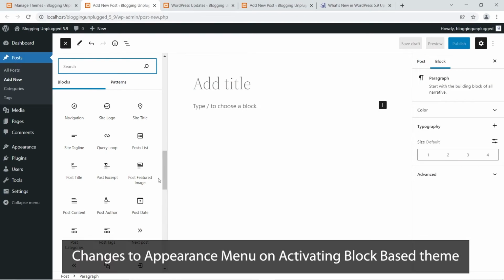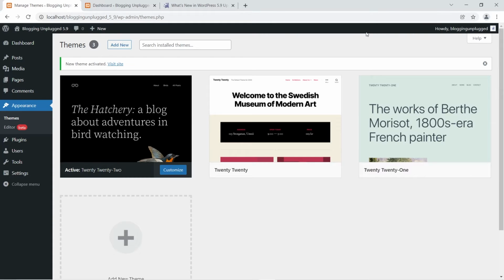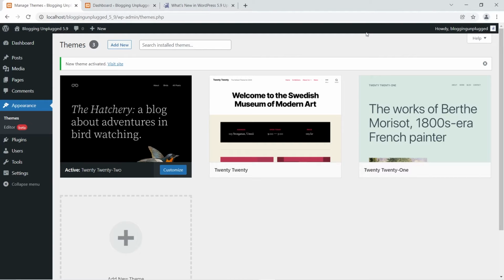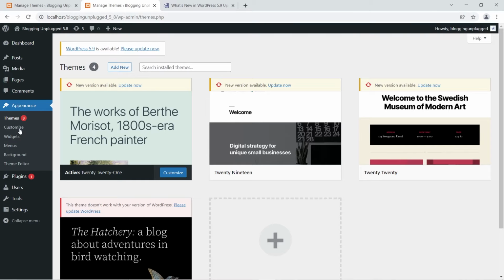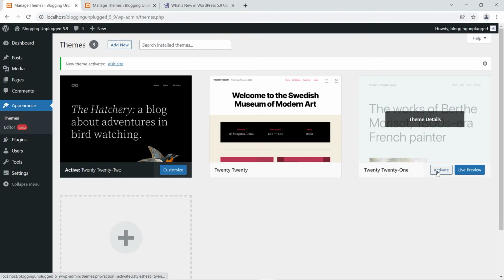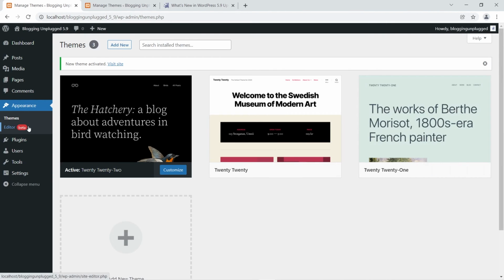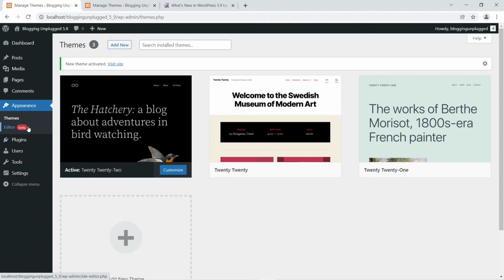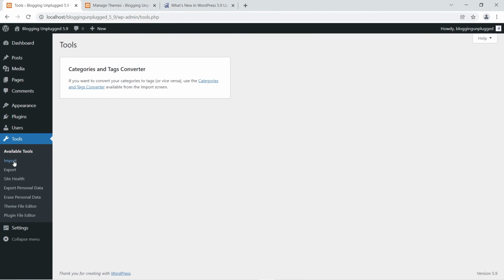Changes to Appearance Menu in WordPress 5.9 Update | Block Based Themes vs Customizer Based Themes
In WordPress 5.9 on activating a block based theme you will notice massive changes to the Appearance Menu.

The reason behind this change is that the Customizer has been replaced by the new Site editor in the Block Based themes

In this video we have shared all the changes to the Appearance Menu in WordPress 5.9 on activating the block based WordPress themes and have also explained how can you get the old Appearance Menu back.

To know more about this update we have shared the links to a detailed video and article on a few important topics below.

I hope you will find this video helpful and and now know about the changes to Appearance Menu in WordPress 5.9 update.

Jasmeet